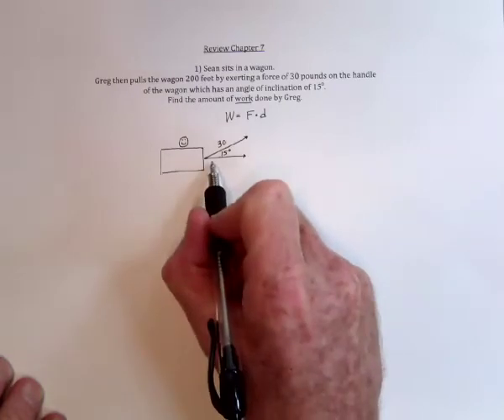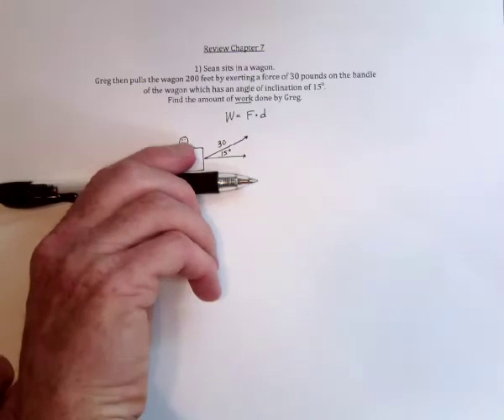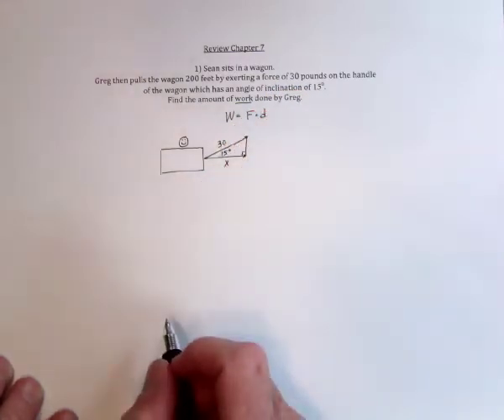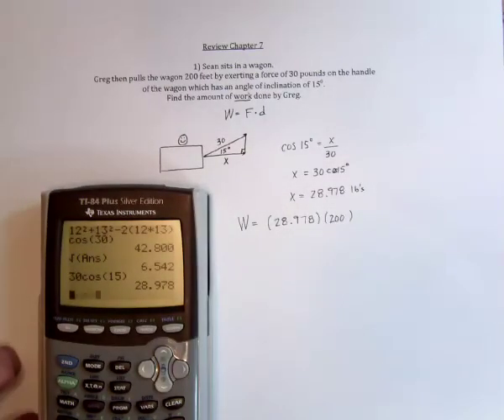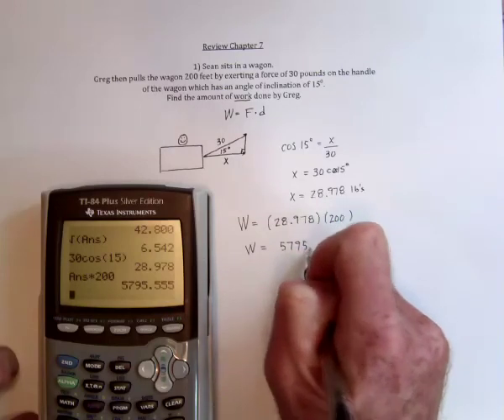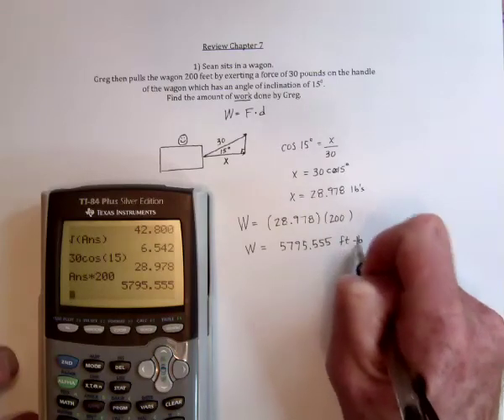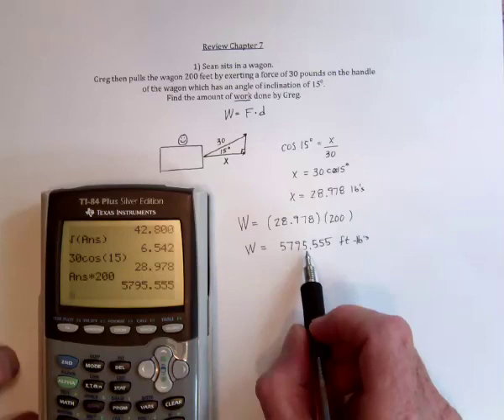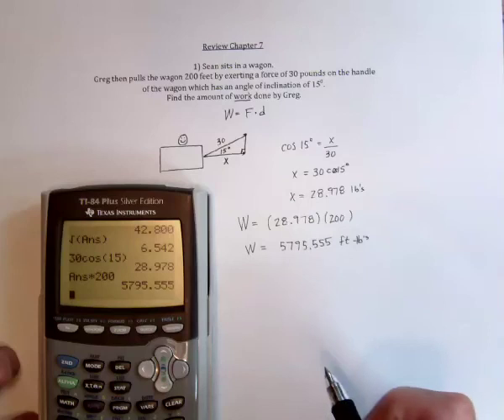7 R 1 Chapter 7 Review